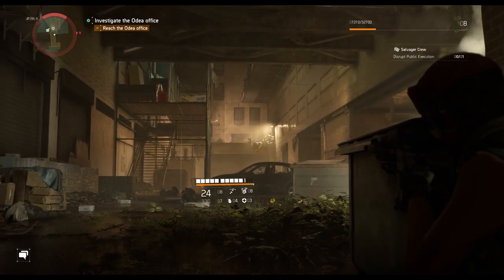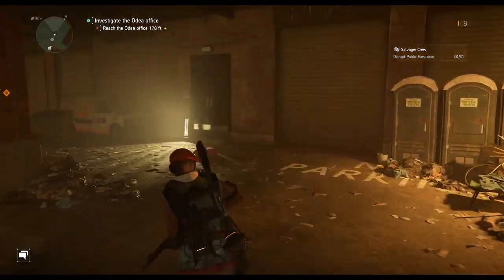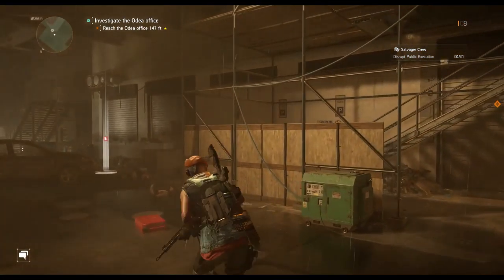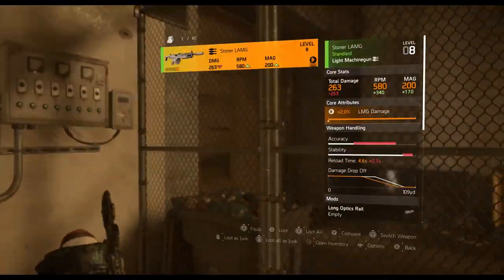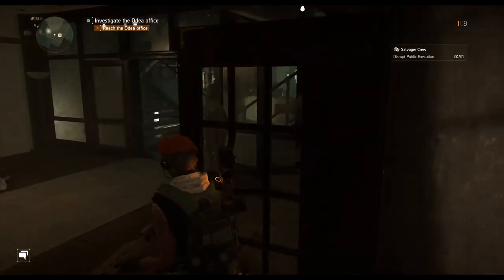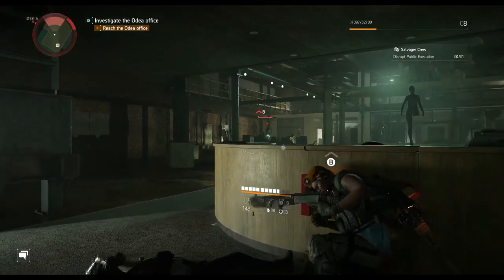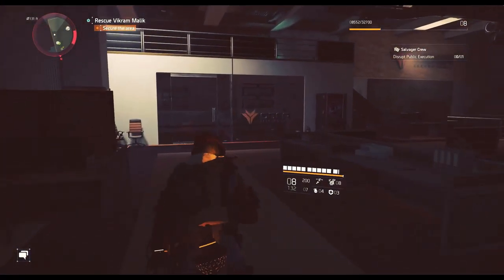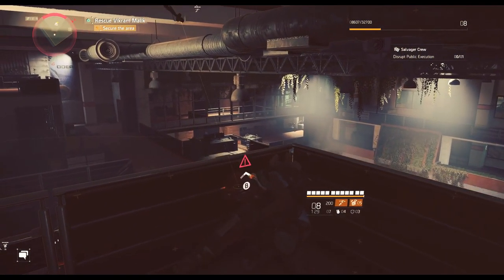Odeser building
Recover battery packs,  and save Vikram Malik